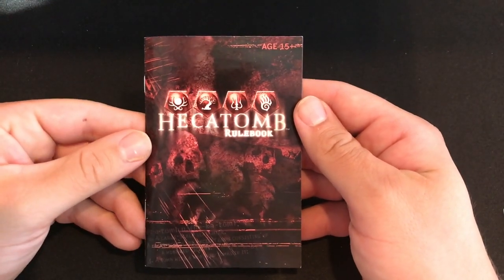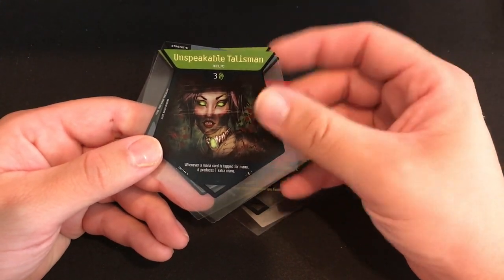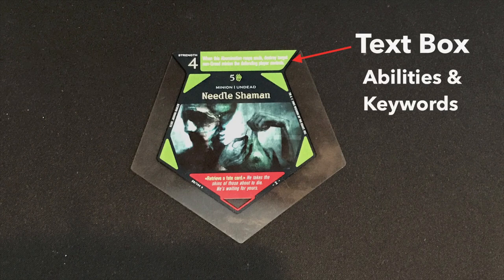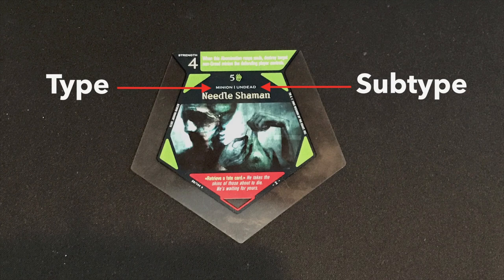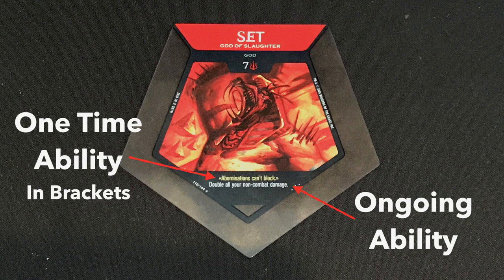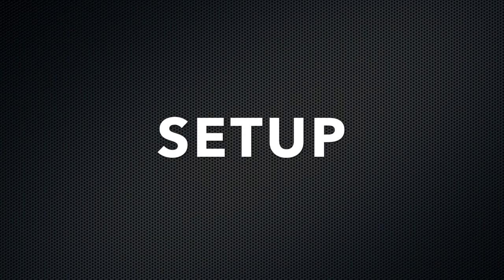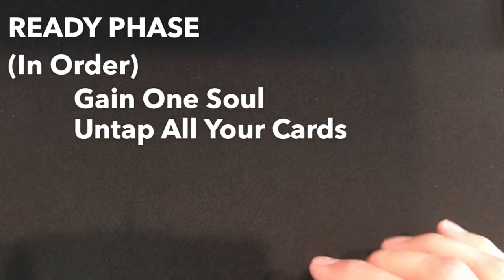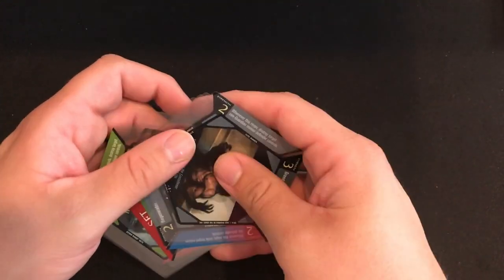How To Play Hecatomb CCG from Wizards of the Coast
Check out our first How to Play video, showing how to get through a game of Hecatomb. Hecatomb was an innovative game from Wizards of the Coast, the makers of Magic: The Gathering.

As promised in the video, here's a link to the Hecatomb Keyword "Cheat Sheet" from JT Kauffman on Board Game Geek. I believe you have to have a BGG account to be able to access and download documents, but you really should get one of those anyway. It's easy and free, and the Geek forums are a great resource for info on all sorts of dead card games.